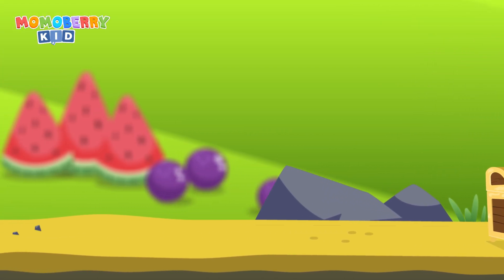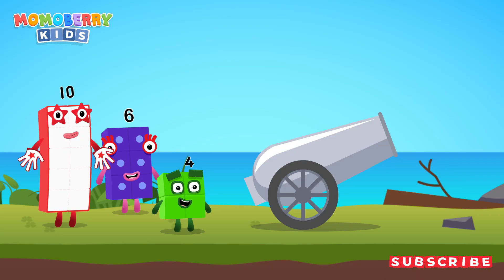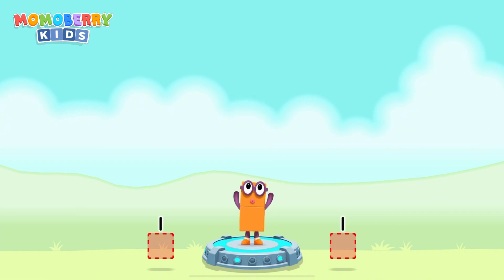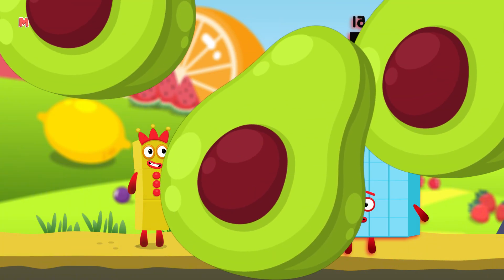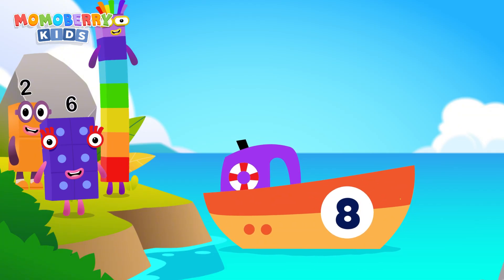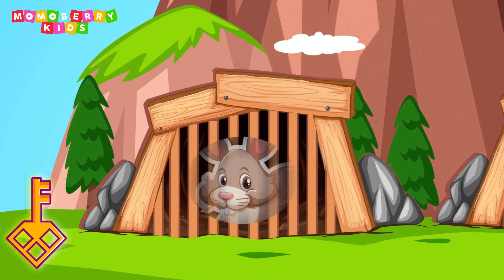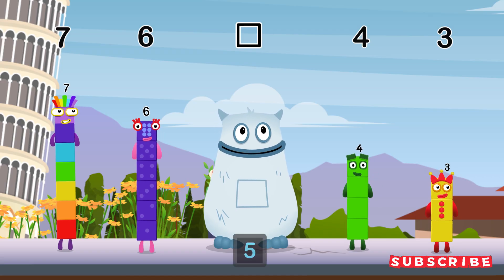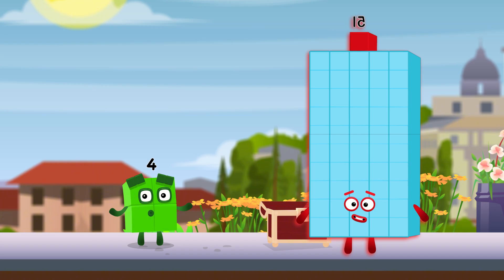Numberblocks learn to count 50 Magic Run Fruit World New Season | Numberblocks Magic Adventure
Number Magic Run offers you the opportunity to engage in mathematics in a fun and encouraging environment. Mixing learning with simple game-play, you can learn at your own pace as you help the Numberblocks [Angka] characters travel through all around world in search of some shiny treasure.